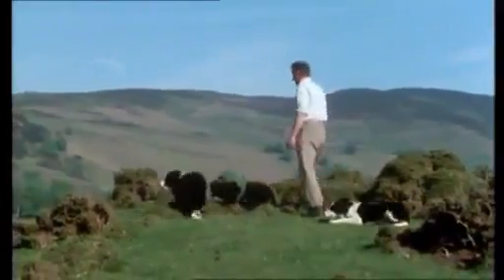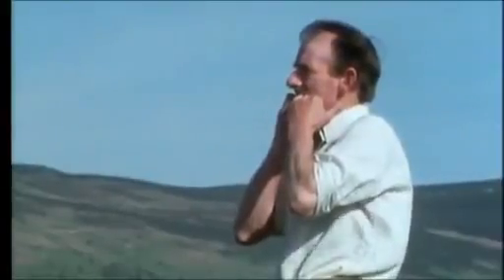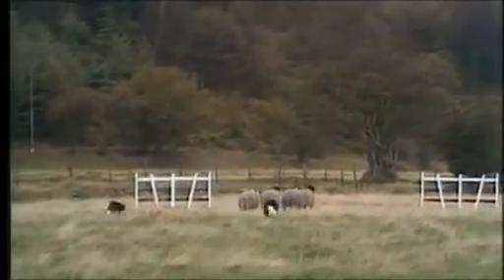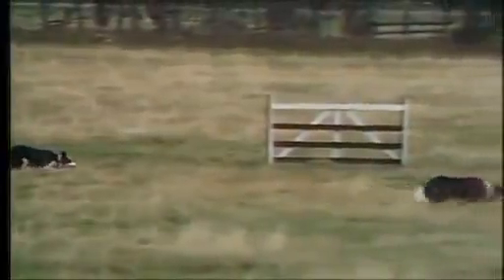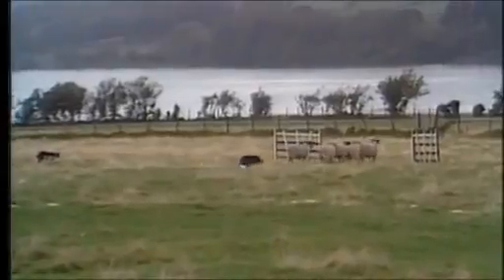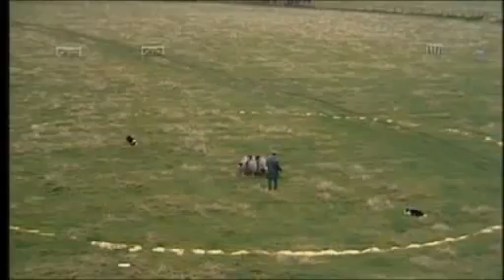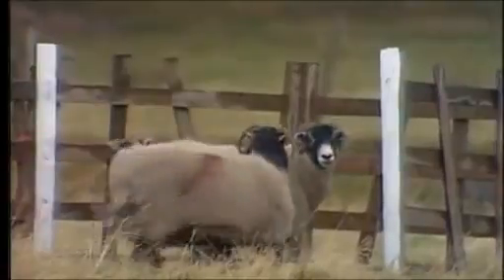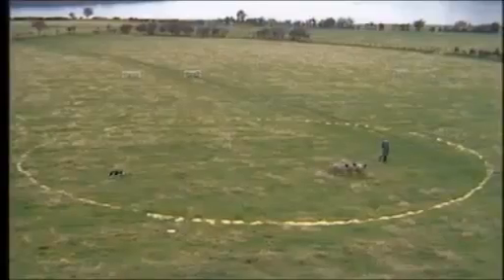Glyn Jones & Gel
Glyn Jones & Gel ISDS 63023 Bwlch Bracken ISDS 74660